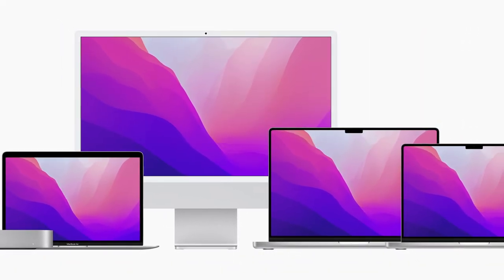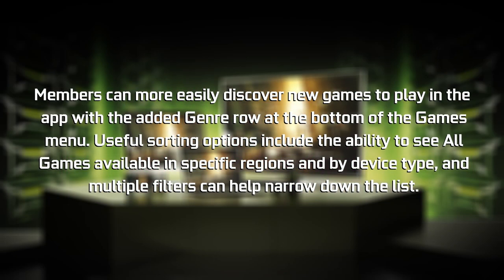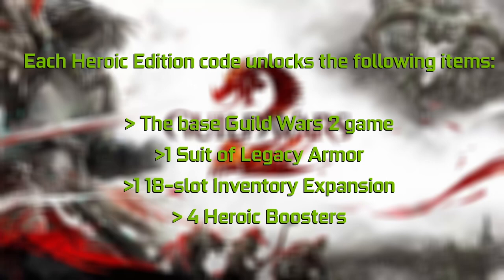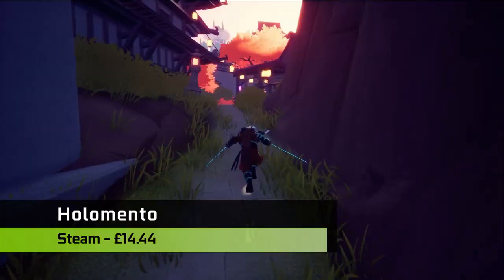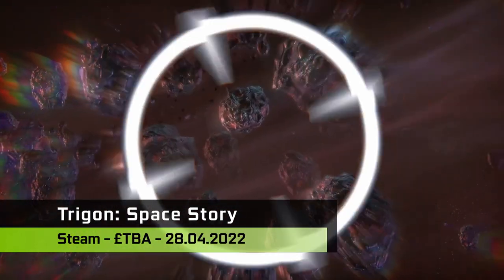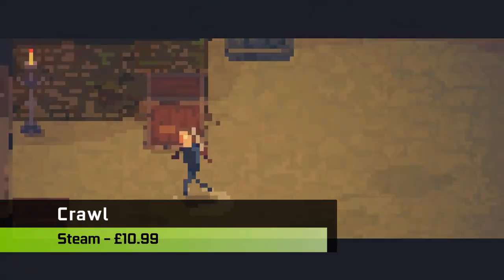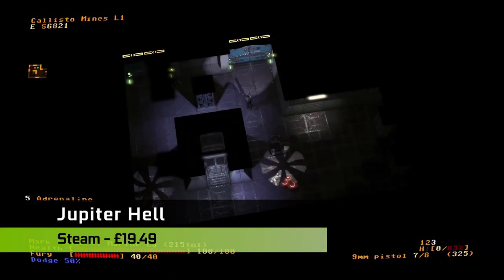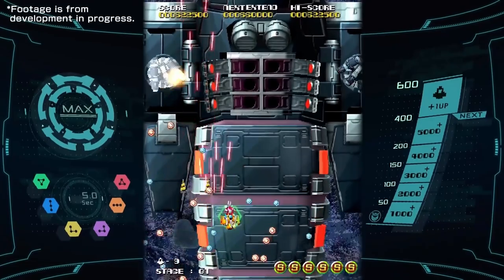GeForce NOW News: Lost Ark Arrives, 7 Brand New Games, Apple M1 Native Support + Much More!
This week's GeForce NOW news see's the arrival of Lost Ark. There is a 2.0.40 update rolling that includes Apple M1 native support. Digital gift cards have gotten a refresh and we have GFN rewards to look forward too. We also have the small matter of 14 games coming this week, 7 of which are brand new games!

Trying to grow your own YouTube channel?

Intro 00:00
2.0.40 Update 00:27
Digital Gift Cards 01:31
GFN Rewards 01:53
New Game Releases 02:39
More Games Coming 04:50
Final Thoughts 06:52